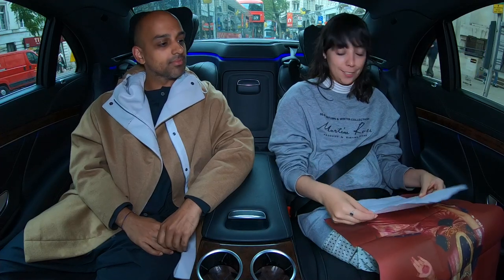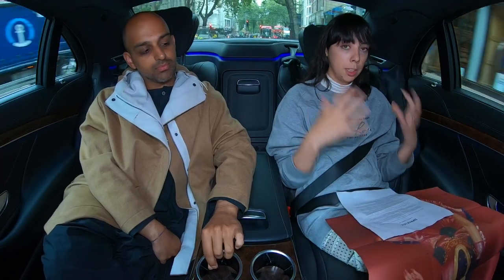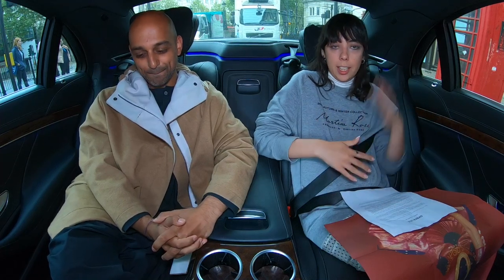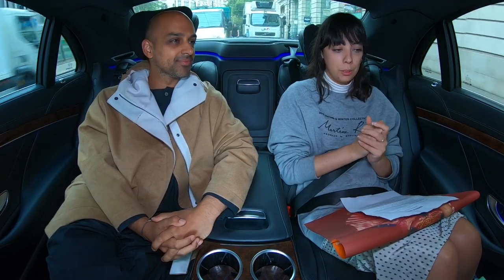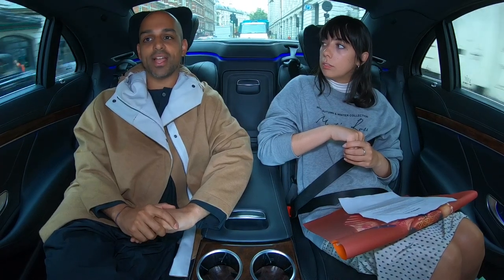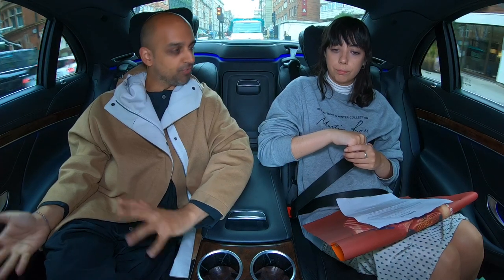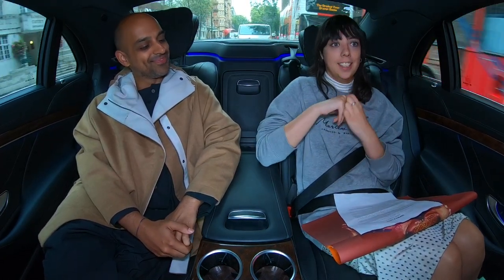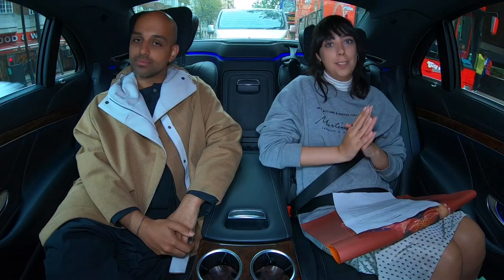Supriya Lele debuts her solo show for S/S 20 - Womenswear Live Review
Live from London, fashion editor Georgina Evans reviews the Supriya Lele S/S 20 Womenswear show with writer Dal Chodha. Evans discusses the uncharacteristically dark collection, touching on the cinched midriffs, the negative sari prints, and the offering's wearability. Chodha suggests as critics we should be careful not to force readings of identity on Lele's collections, and instead push for something more nuanced.